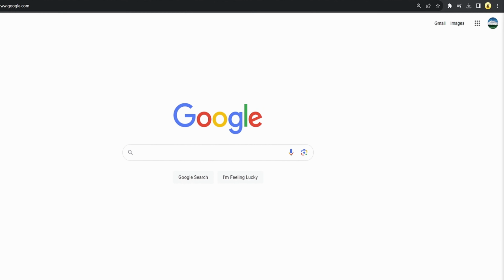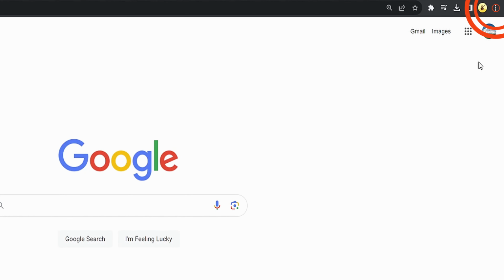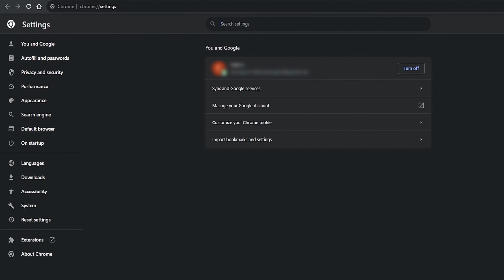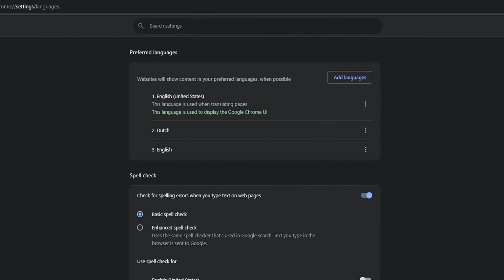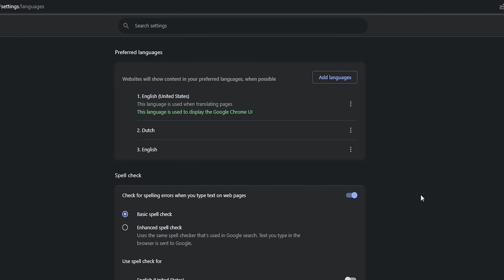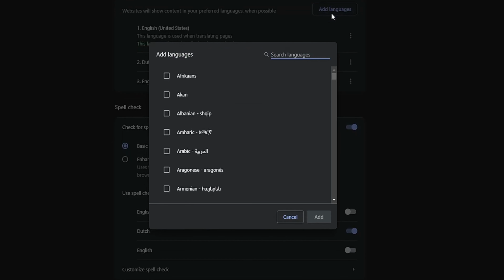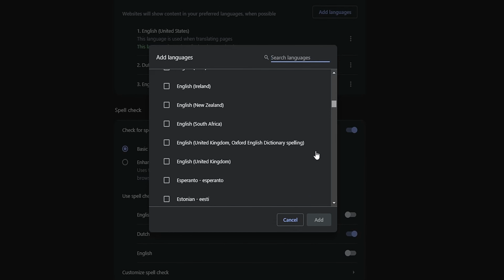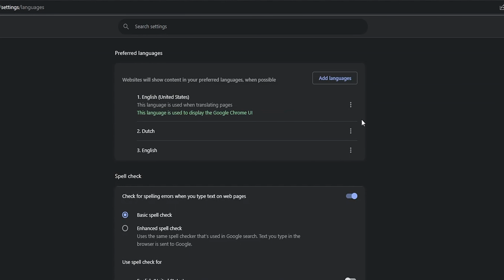How to Change Language in Google Chrome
Customize your browsing experience by changing the language settings in Google Chrome to your preferred choice.